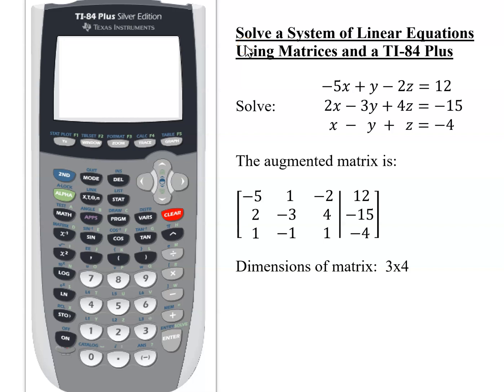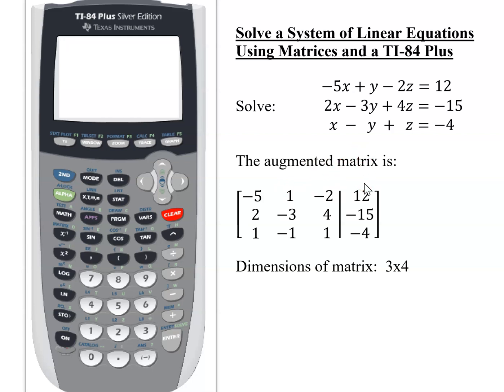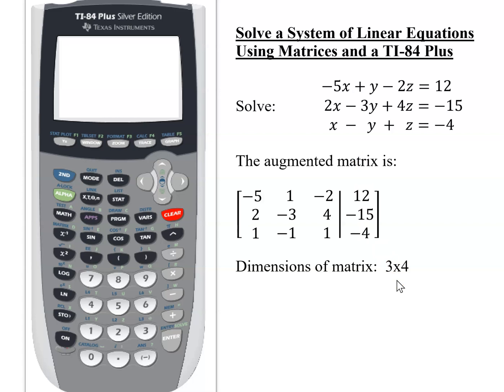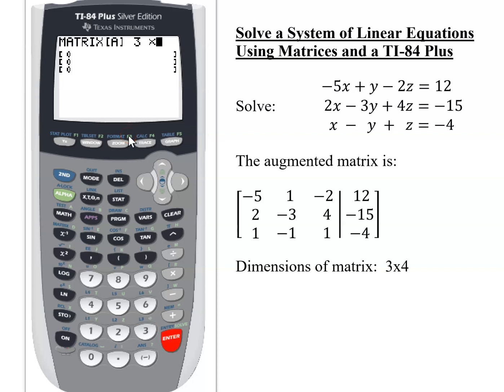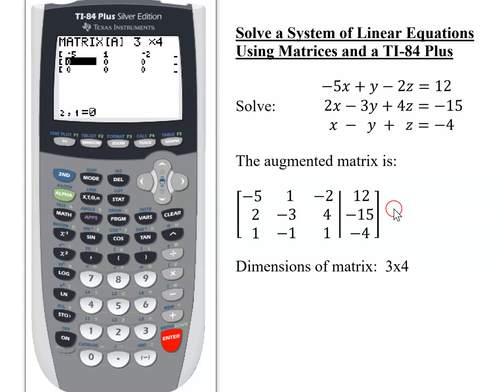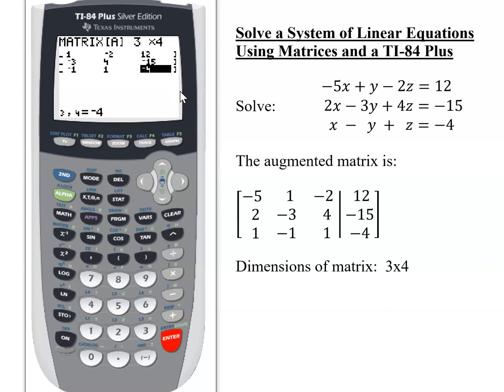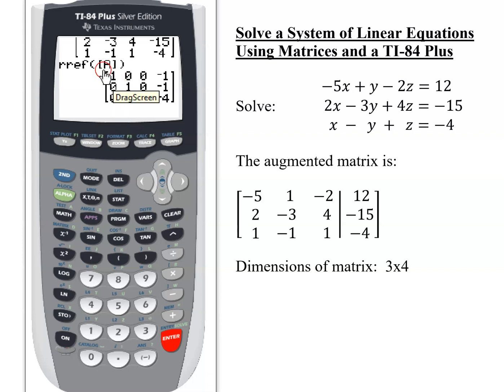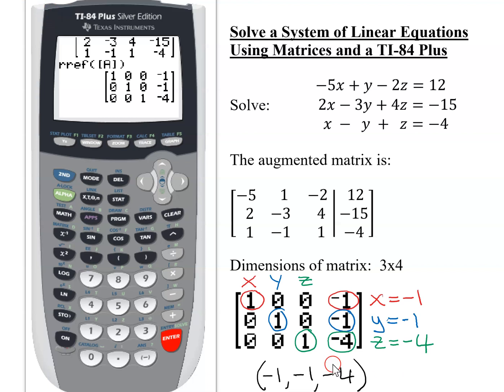How to Enter a Matrix into a TI-84 Calculator and Use it to Solve a System of Linear Equations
The system of three linear equations in three variables is: -5x+y-2z=12, 2x-3y+4z=-15, x-y+z=-4. The augmented matrix for this system is written.  The steps to enter this matrix into a TI-84 calculator are detailed along with using the rref command (reduced row echelon form) to solve this system of equations.

Timestamps
0:00 Introduction
0:22 Augmented Matrix
2:12 Put Matrix into Calculator
6:32 Solve Using rref